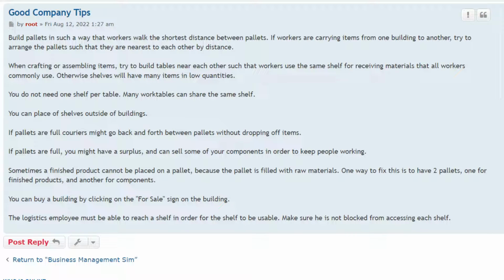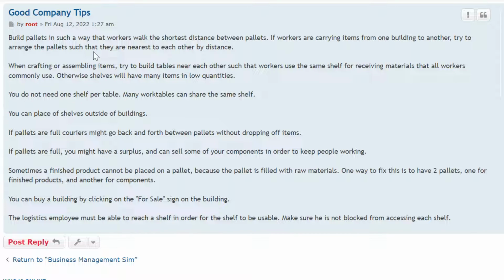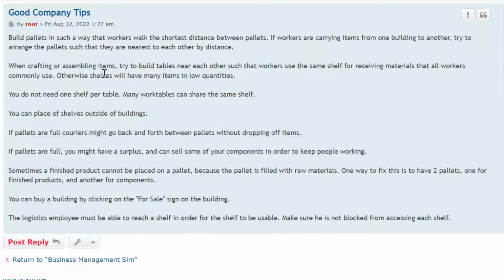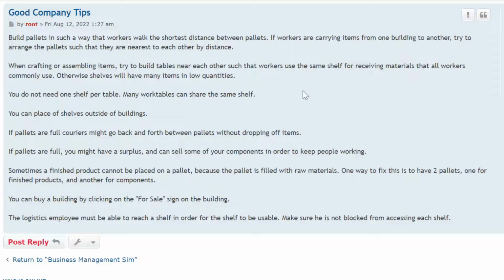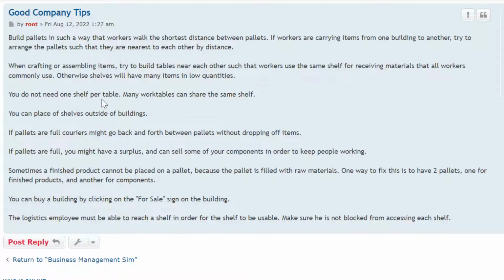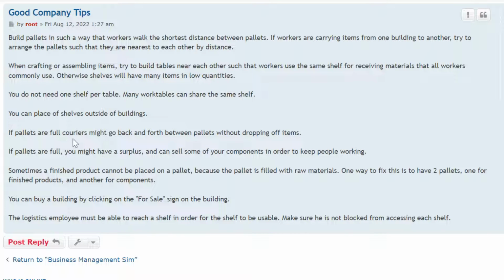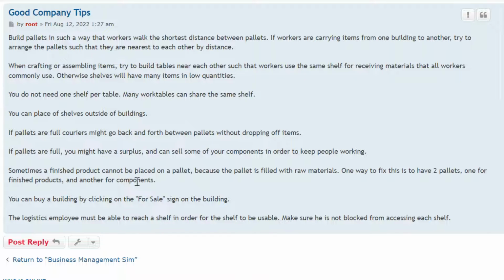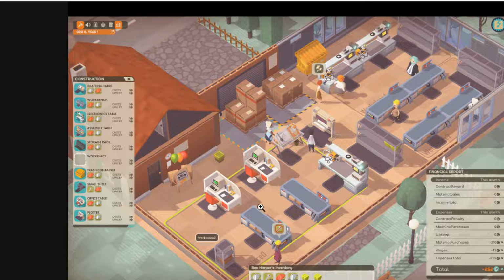Good Company Tips